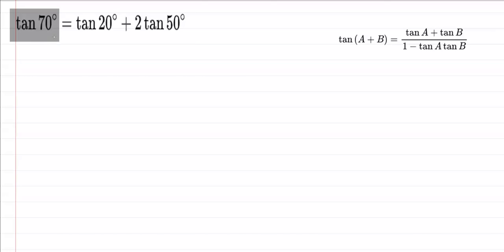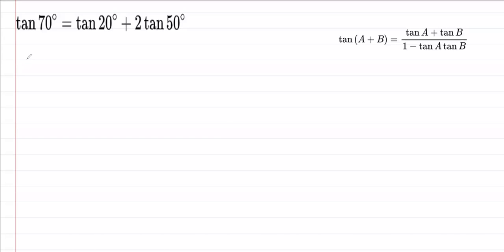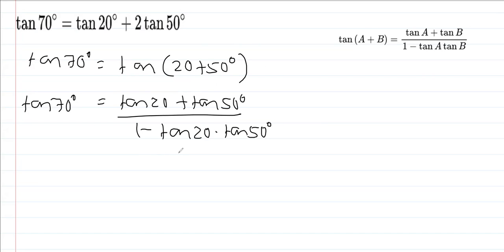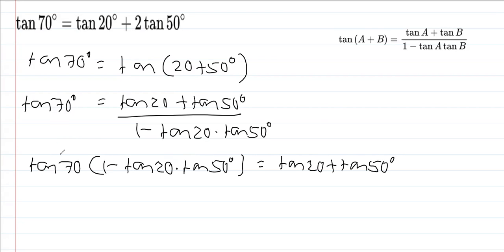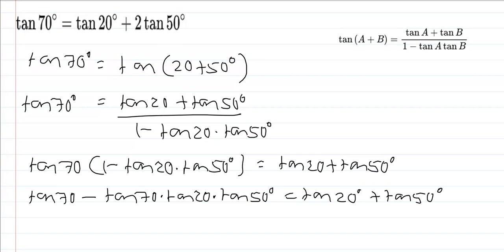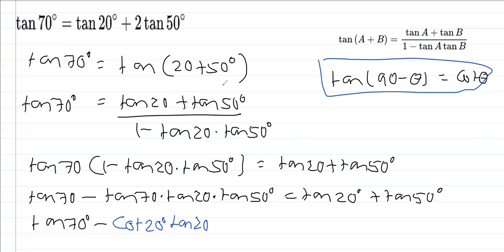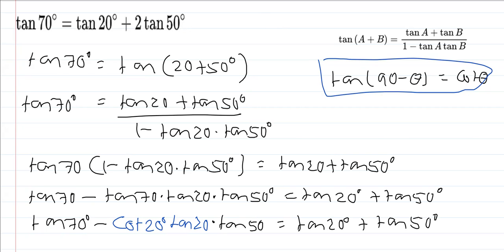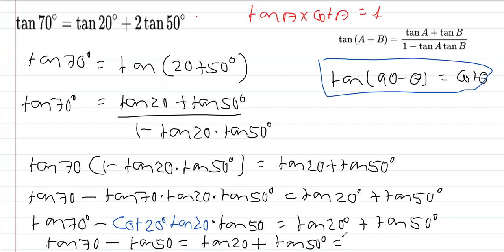Prive that :tan70 ° = tan20° + 2 tan50°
TRIGONOMETRIC FUNCTIONS